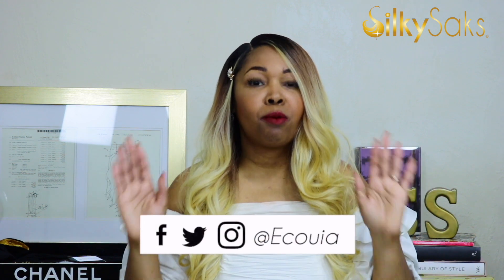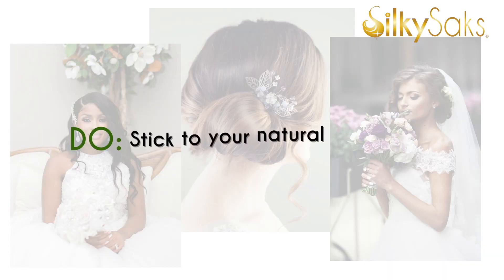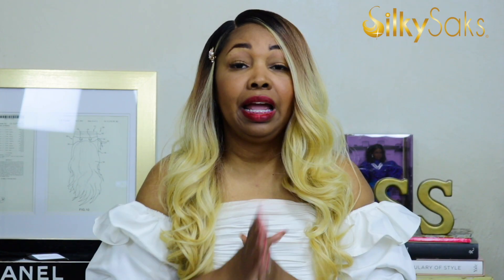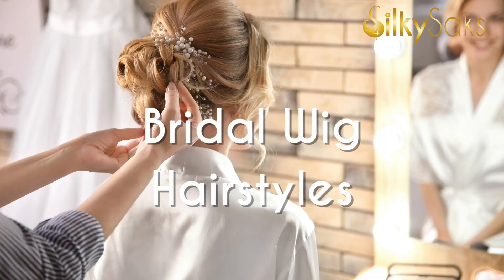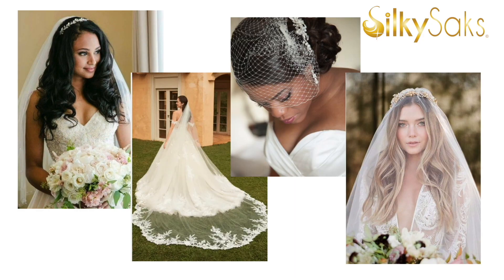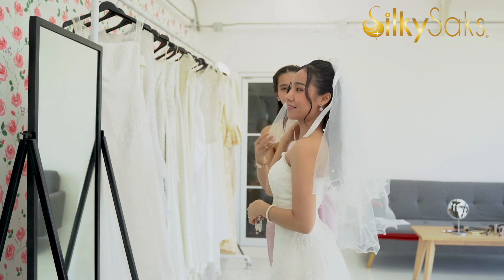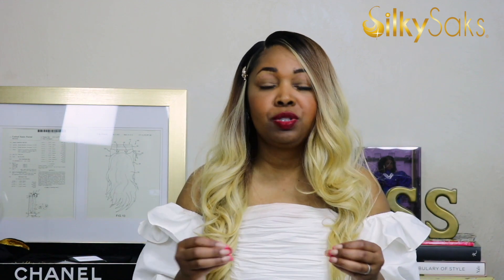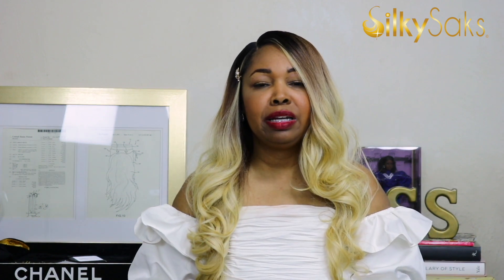WEDDING HAIR: Bridal Wig Hairstyles for Weddings (5 Looks)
In this video we are showing five different bridal hairstyles that we created with wigs and hair extensions. These looks created with wigs and hair extensions range from simple, modern, contemporary, to glamorous wedding hairstyles. We also show wedding updo's and how simple they can be to recreate with premade buns and hair extensions that you can easily y attach to your own hair. We also show how you can add a veil, barrettes, headbands, and combs to accentuate your hair. Watch to learn and see these bridal hairstyles and tips to look your best on your wedding day. Share which bridal hairstyle is your favorite.

EBIN BLACK BOTTLE WIG SPRAY